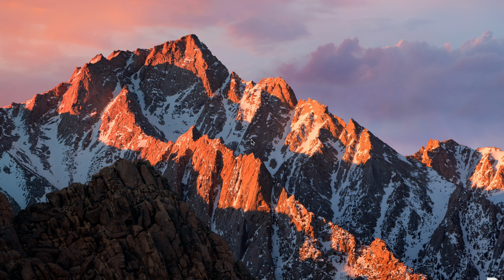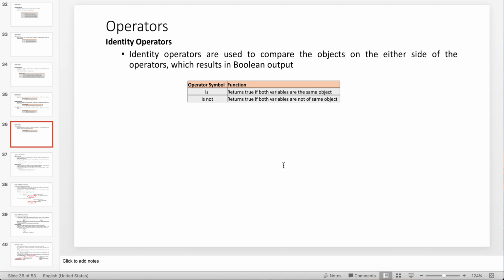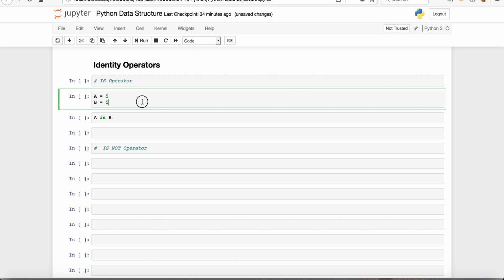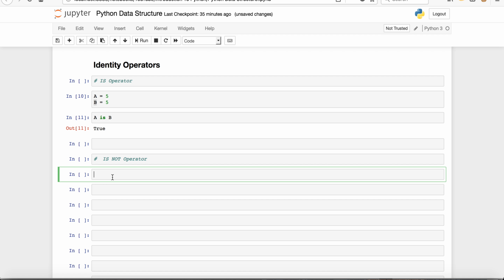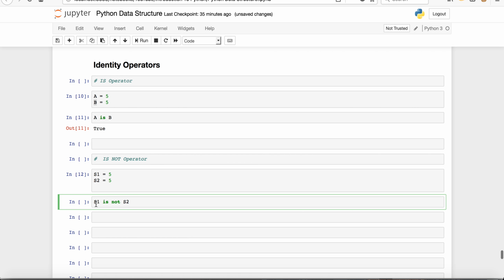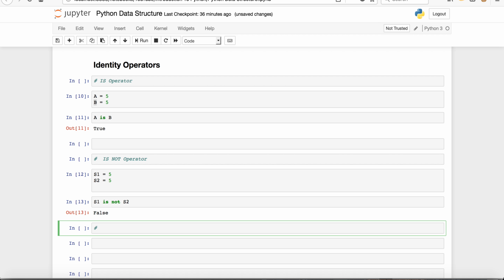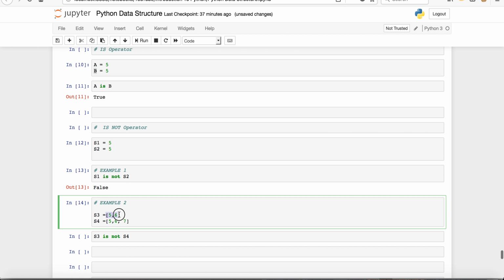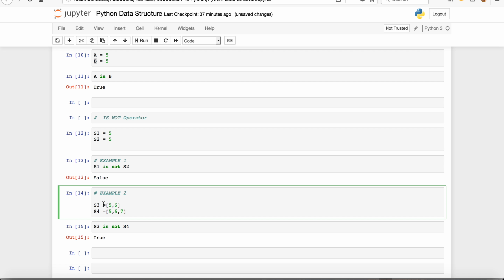8.5 Identity Operator